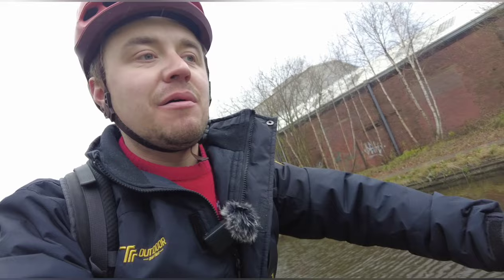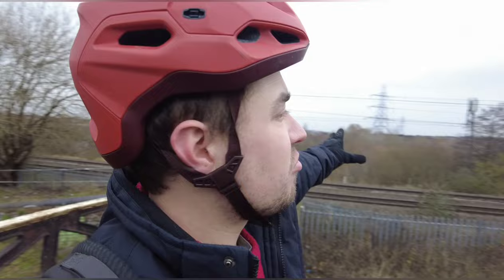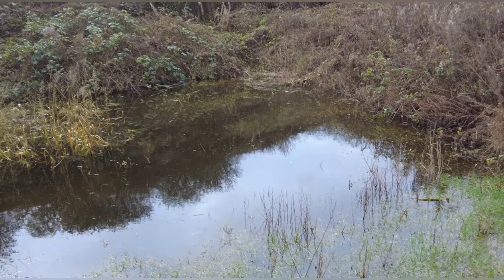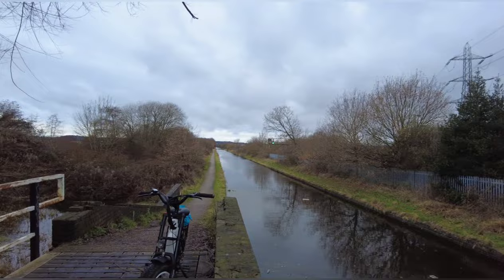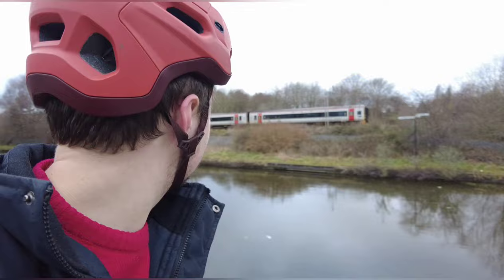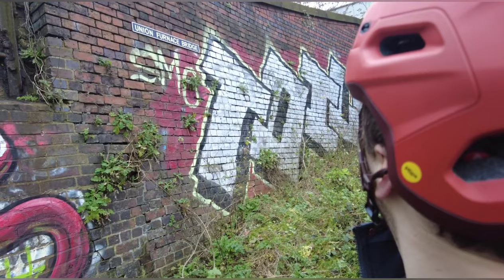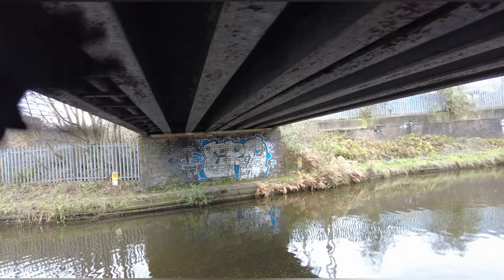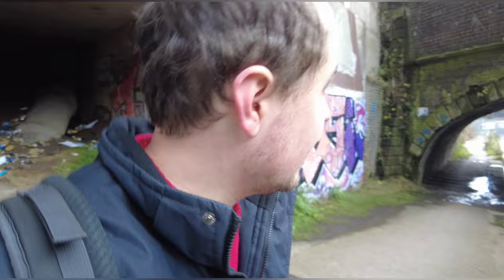Netherton tunnel to steward aqueduct - exploring the black country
I explore netherton tunnel to steward aqueduct close to spon lane on the Birmingham canal mainline for a 2023 Christmas special we get cinematics , history and much more a interesting way to end the year on one of my favourite canal routes that I do on a regular cycle from time to time showing bits and pieces of the canal that you have seen in previous videos . put together a masterpiece from my knowledge hope you enjoy 😁📸

- midlands outdoors